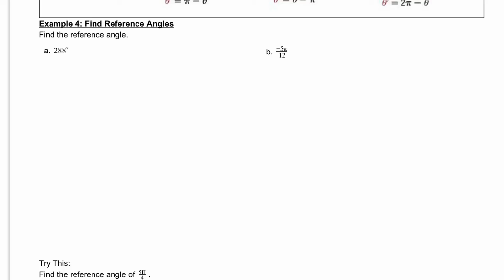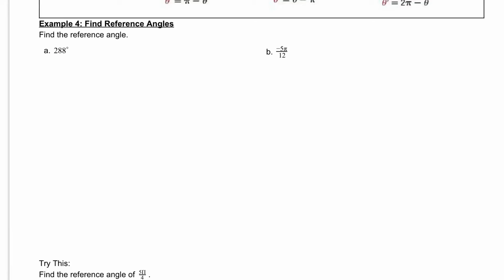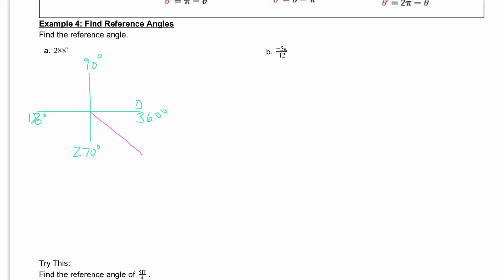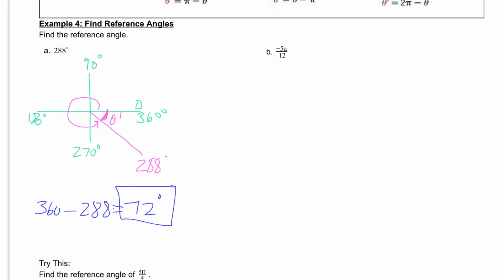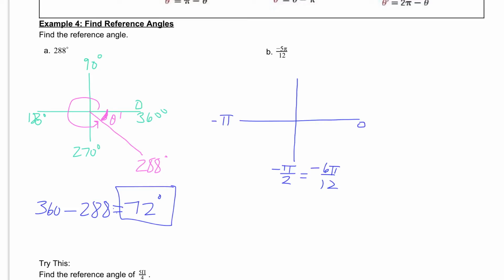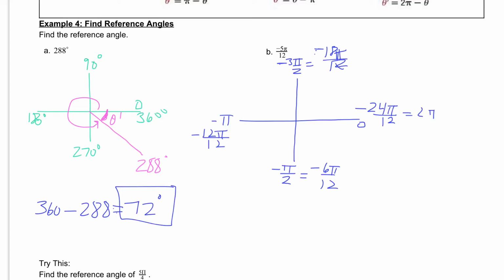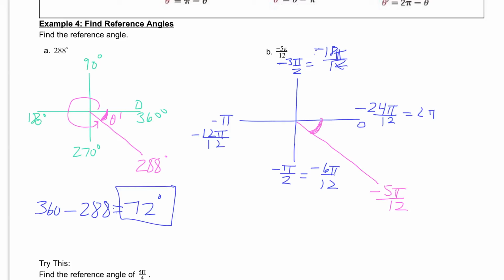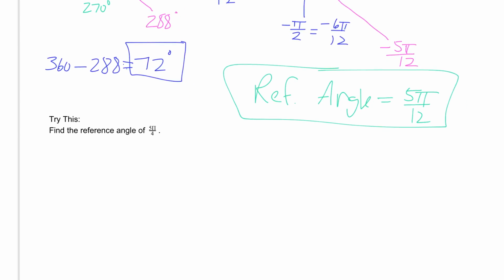Notes 4.3 day 1 ex. 4